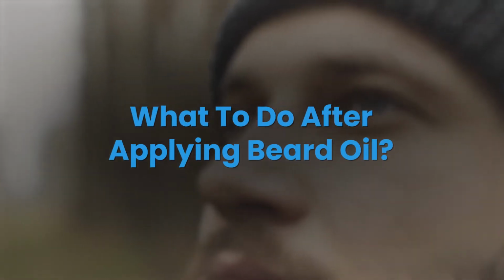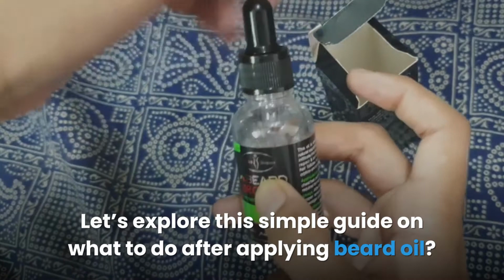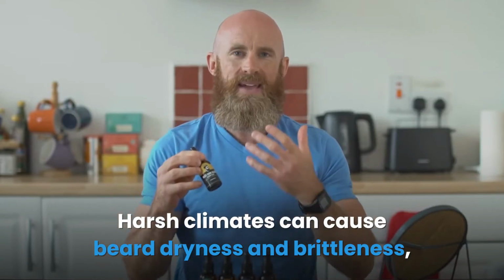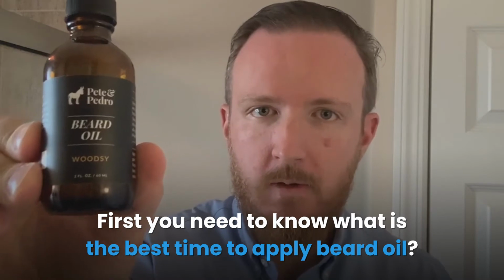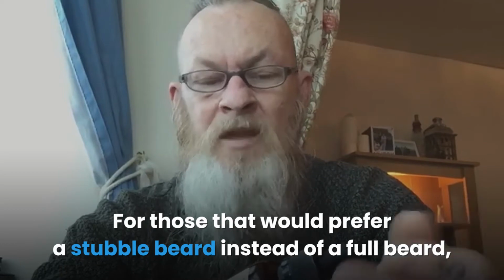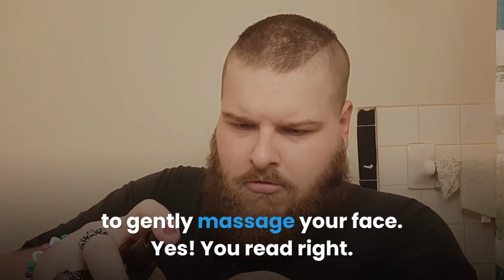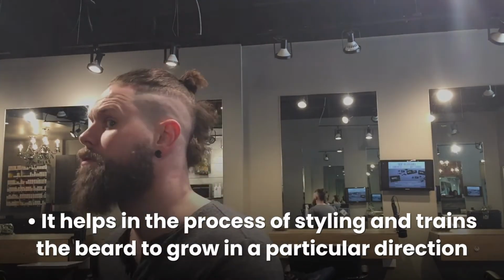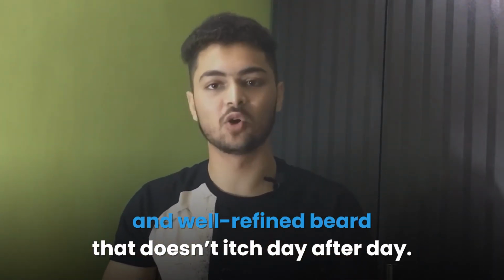What To Do After Applying Beard Oil? | Beard Care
Who knew that growing and keeping a healthy beard was a tough job? Well, no one ever told me that it was this tough. As a bearded gent, keeping a clean and healthy-looking beard should be more like a fun routine, not a chore. Once you get the hang of it, it is fun!

I have been asked several times: “What to do after applying beard oil?”

You could do several things after applying beard oil, but it’s mostly dependent on factors such as your type of beard, length of your beard, and the time of application.

These answers to common questions about beard oil will give you a good foundation.

Keep watching! Let’s explore this simple guide on what to do after applying beard oil? Trust me, you shouldn’t skip this over. Find out why.